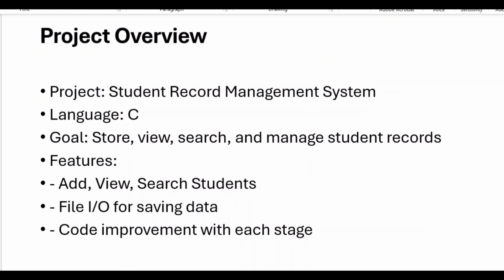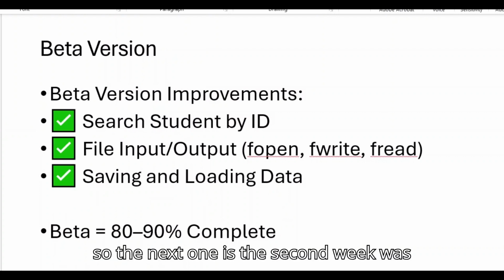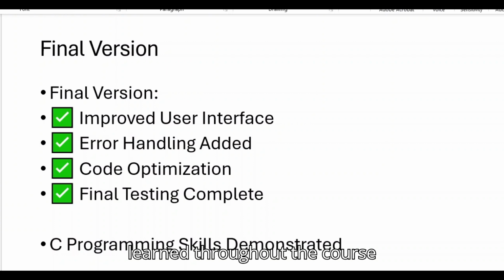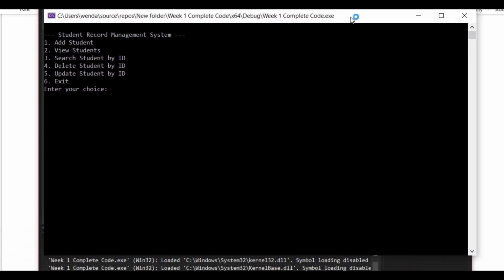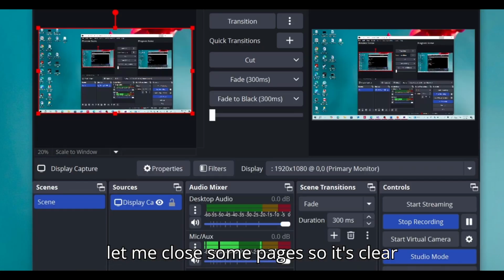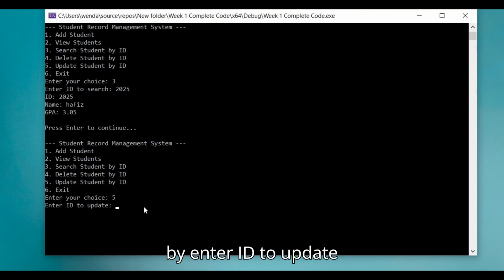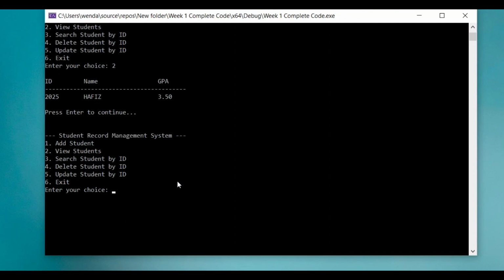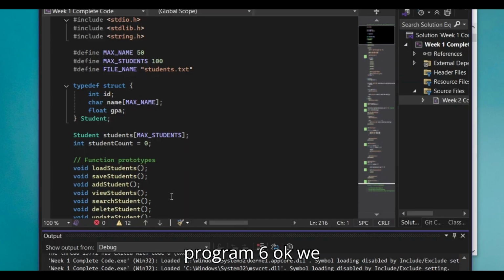Final Version Student Record Management System in C ITT 310 Programming Project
This video demonstrates the final version of my Student Record Management System project, created for the course ITT-310: Programming for Security Professionals. The project showcases all the key C programming concepts learned throughout the course, including:

Secure file handling with fopen_s() and fscanf_s()

Use of structs for record management

Modular programming using functions

Menu-driven interface

In this final version, the system is fully functional and has been tested for edge cases and security flaws. This marks the completion of my learning journey in the course.

📌 Course: Bachelor of Science in Cybersecurity
📌 Institution: [Insert your university name here]
📌 Created by: Hafiz Nayyer Abbas